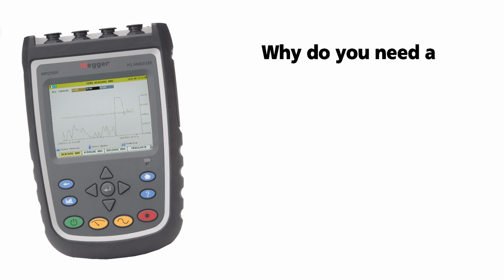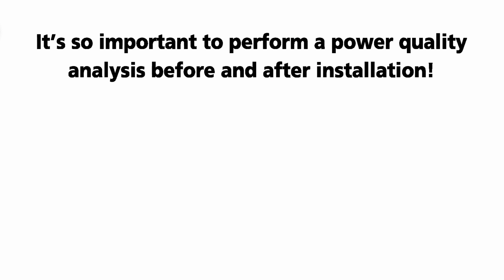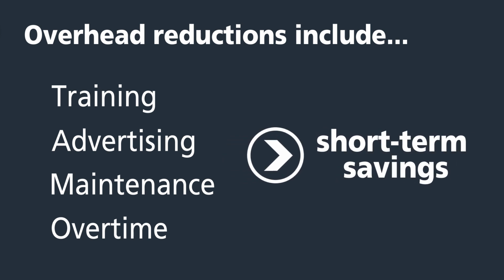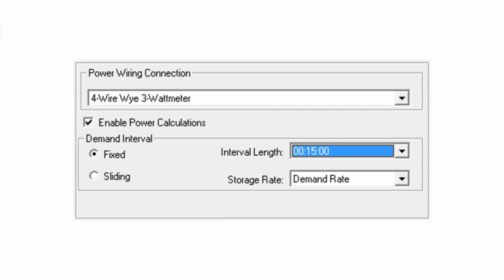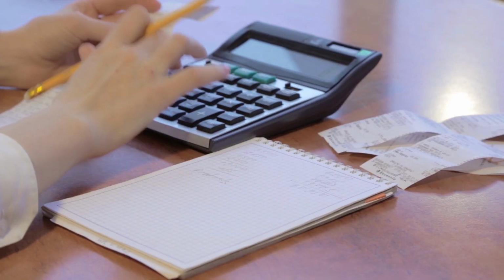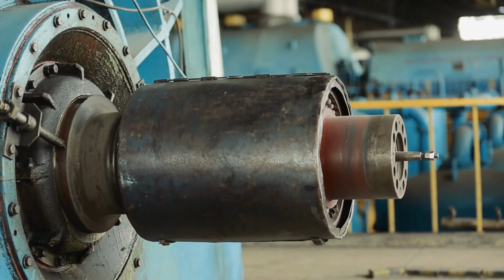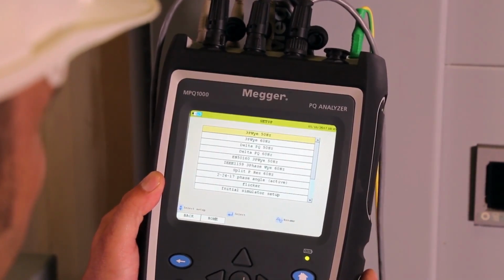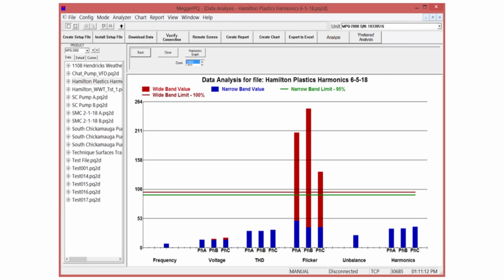Megger MPQ1000: Power Quality Analyzer For Industrial Applications